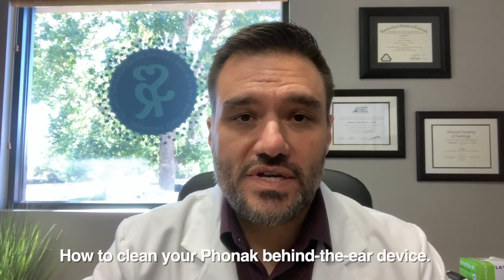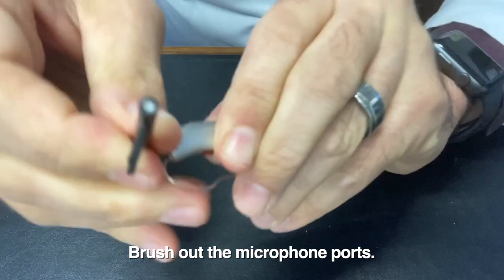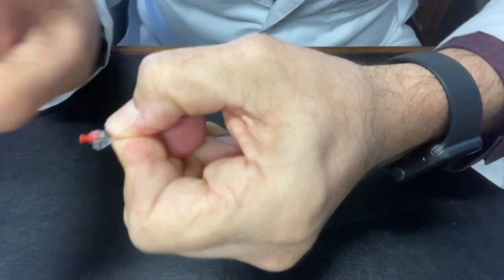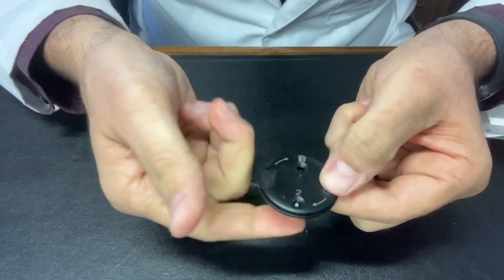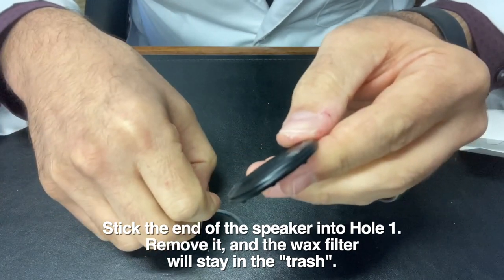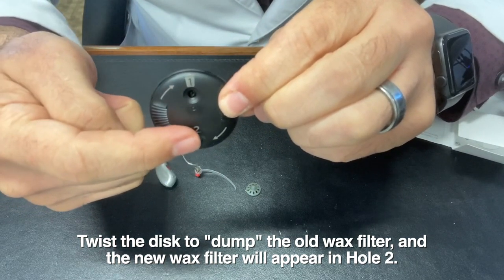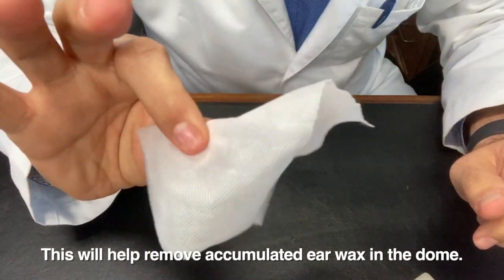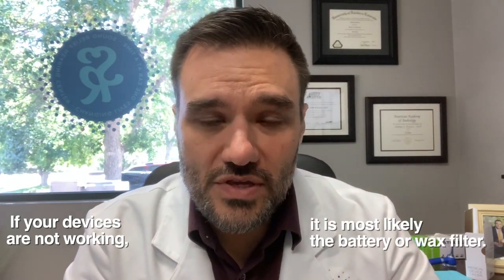How To Clean Hearing Aids By Phonak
How to clean hearing aids (receiver-in-the-canal RIC) by Phonak.

✨✨ To learn more about Hearing Aid Repair, please watch our "How To" Tinnitus and Hearing Healthcare Videos" series on YouTube

Tinnitus, hyperacusis, and hearing aids in Arizona & Colorado:

Sound Relief Tinnitus & Hearing Center - Scottsdale, AZ 🌵

Sound Relief Tinnitus & Hearing Center - Centennial, CO 🌄
15450 E Orchard Road
Centennial, CO 80016

Sound Relief Tinnitus & Hearing Center - Denver, CO 🏔
55 Madison St #550
Denver, CO 80206

Sound Relief Tinnitus & Hearing Center - Fort Collins, CO ⛰
4703 E Boardwalk Dr # B2
Fort Collins, CO 80525

Sound Relief Tinnitus & Hearing Center - Golden, CO 🏔
1030 Johnson Rd # 130
Golden, CO 80401

Sound Relief Tinnitus & Hearing Center - Highlands Ranch, CO 🌄
200 Plaza Dr #110
Highlands Ranch, CO 80129

Sound Relief Tinnitus & Hearing Center - Westminster, CO 🏔
12001 Tejon St #124
Westminster, CO 80234

Sound Relief Tinnitus & Hearing Center - Mesa, AZ 🌵

Sound Relief Tinnitus & Hearing Center - Peoria, AZ 🌵